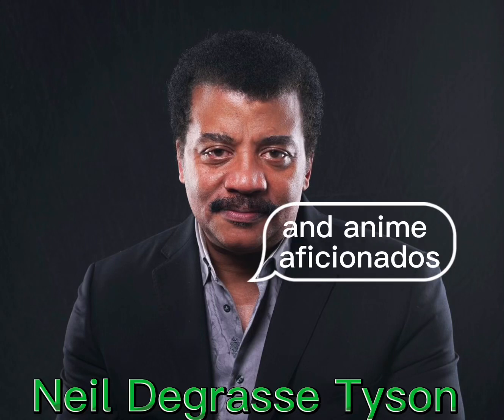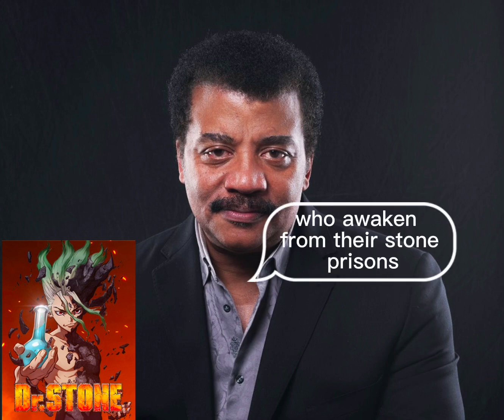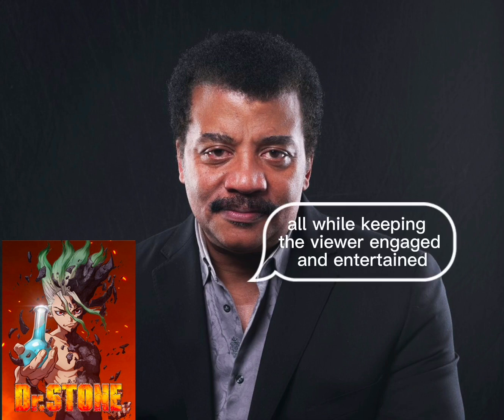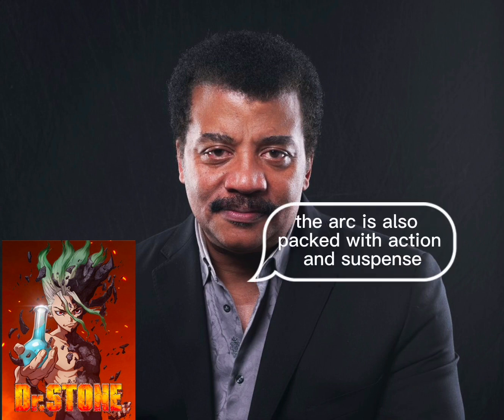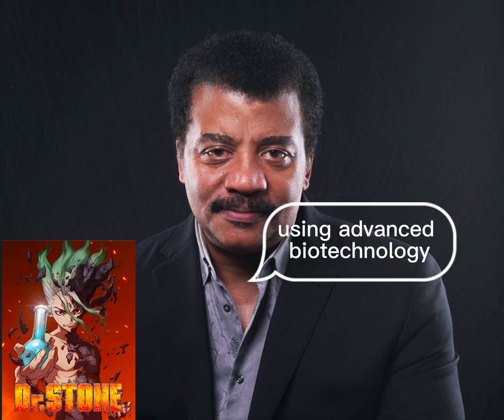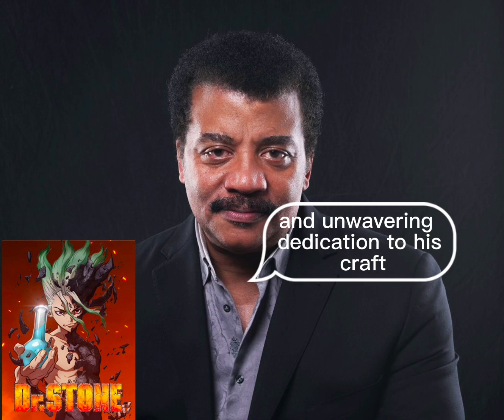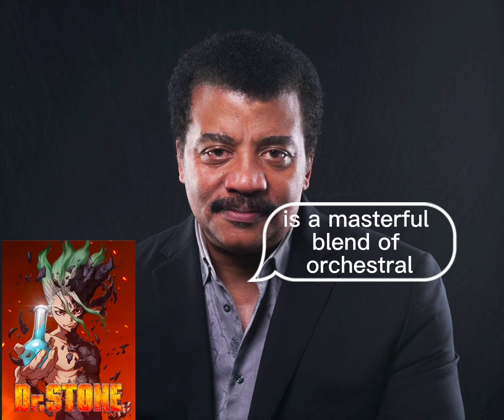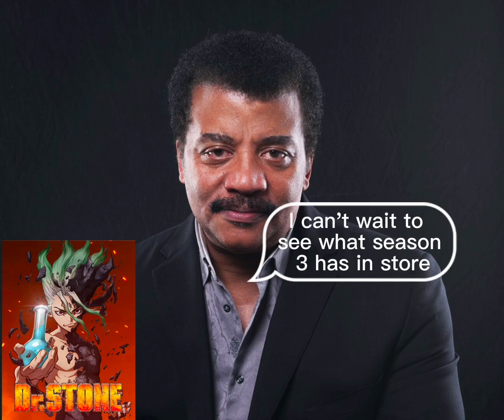Neil Degrasse tyson talks about Dr. Stone anime (A.I voice)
Neil Degrasse Tyson shares his thoughts on the popular anime series, "Dr. Stone". Tyson delves into the scientific concepts explored in the show, such as the principles of chemistry, physics, and biology, and offers his expert analysis on how accurately they are portrayed.

Throughout the video, Tyson discusses his appreciation for the show's emphasis on the power of science and its potential to change the world, as well as his fascination with the characters' innovative approaches to problem-solving. He also highlights some of the real-world applications of the concepts explored in the show, and encourages viewers to explore the wonders of science for themselves.

Whether you're a fan of "Dr. Stone" or simply interested in the intersection of science and pop culture, this video offers a fascinating perspective from one of the most respected voices in the field. So sit back, relax, and join Neil Degrasse Tyson as he explores the world of "Dr. Stone".